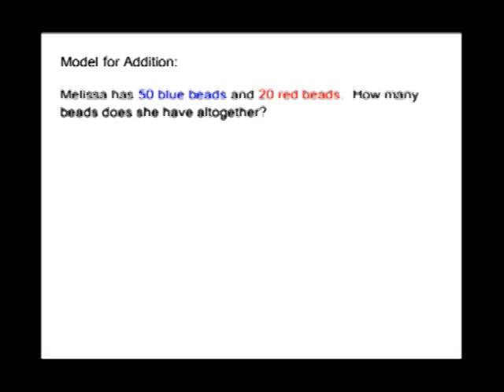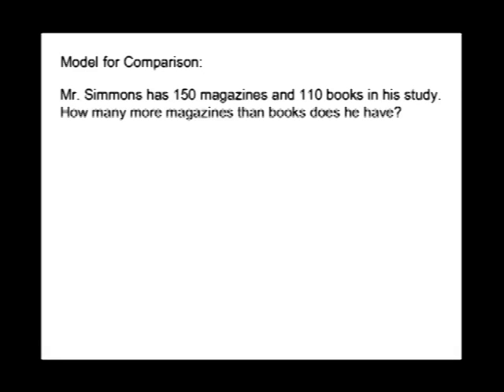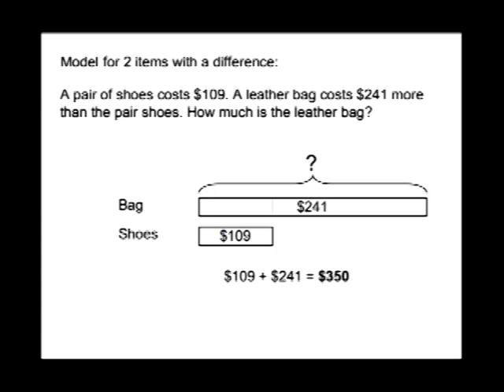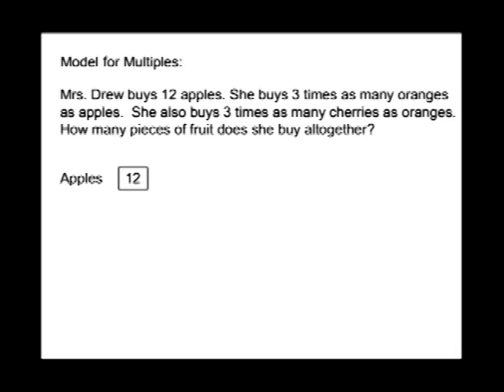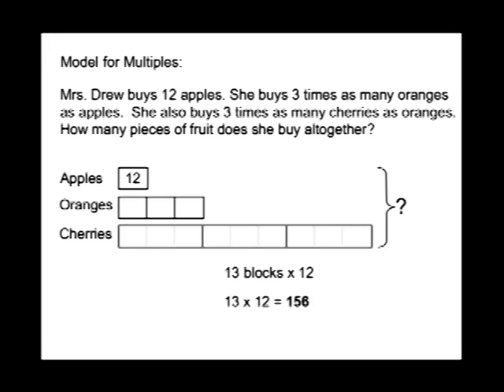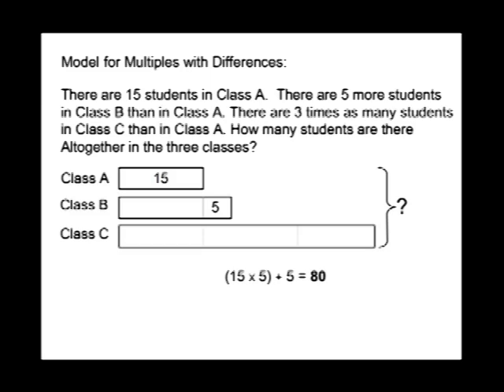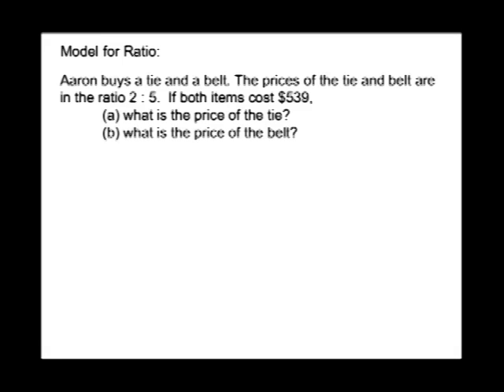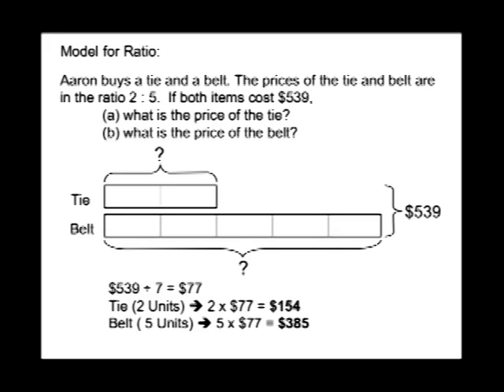Simply Outrageous Math Secrets To Solving Word Problems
Learn the Simply Outrageous Secrets to Solving word problems with Bar Model Drawings and Singapore Math